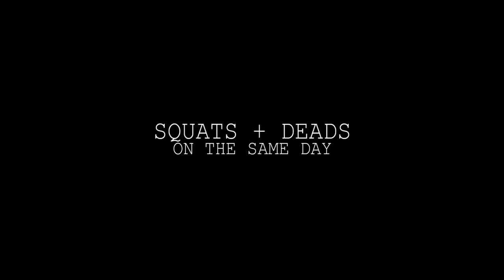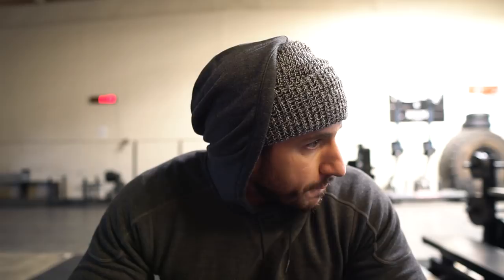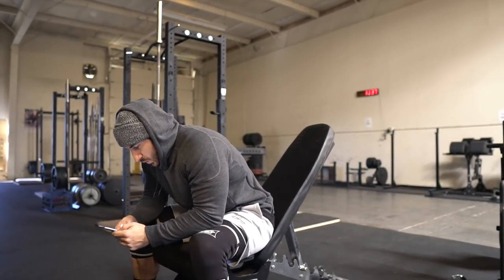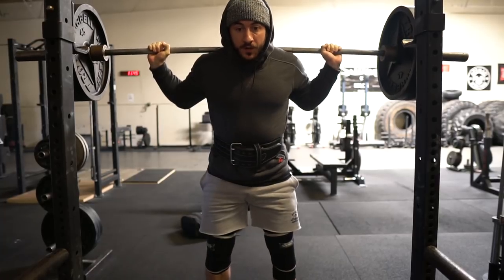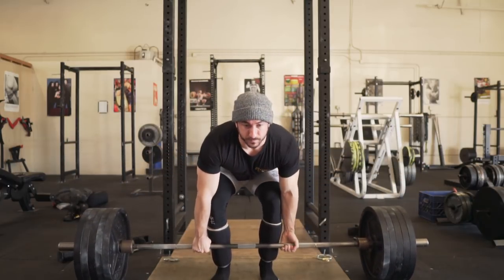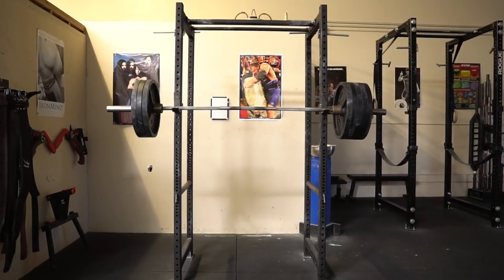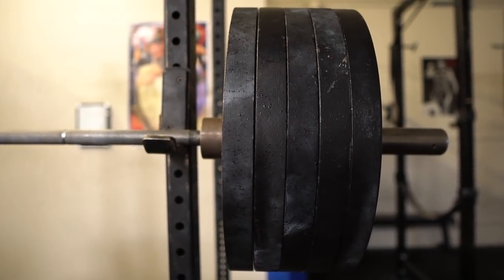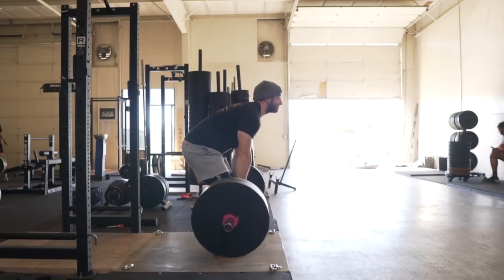LVL UP YOUR PROGRAMMING - Squat & Bench on The Same Day